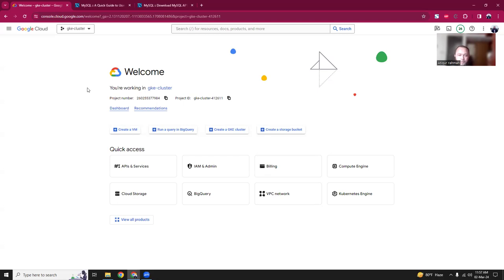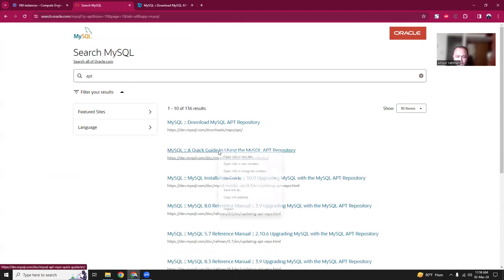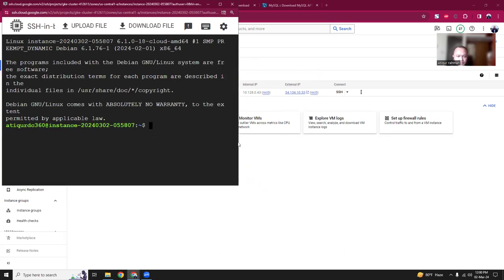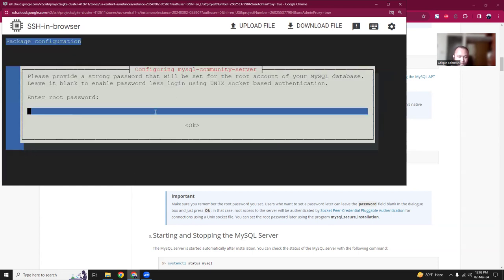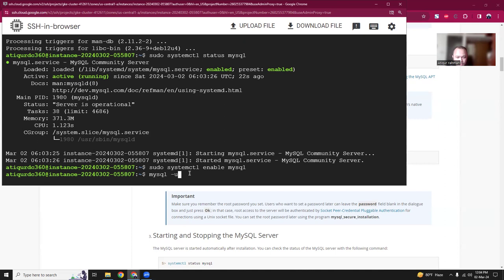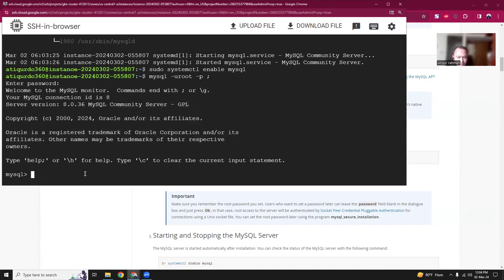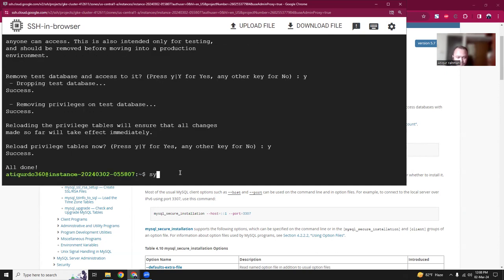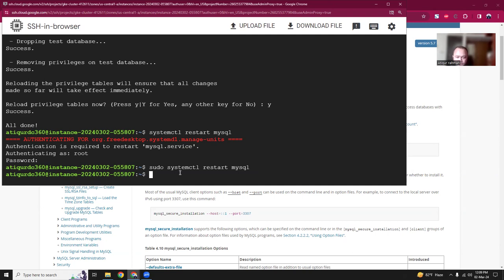How to Install MySQL 8 on Debian / Ubuntu in 2024